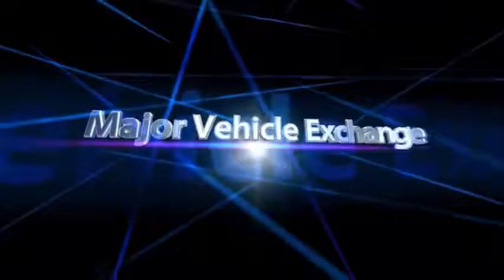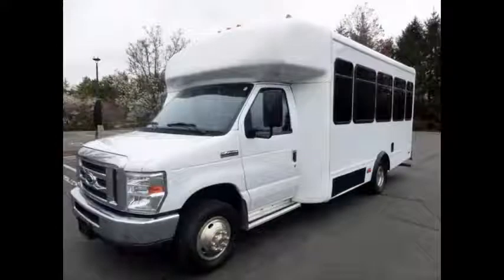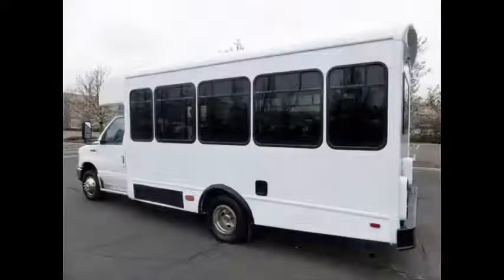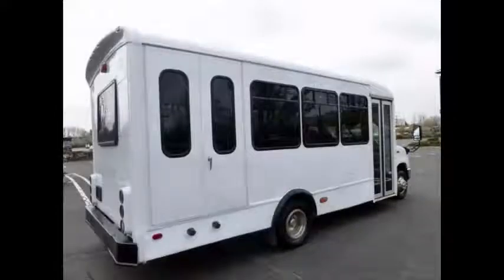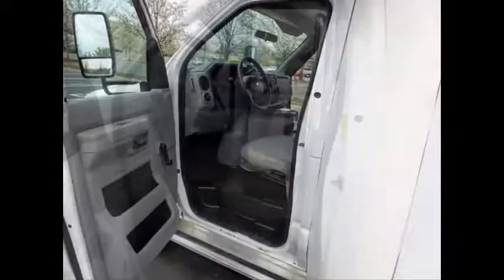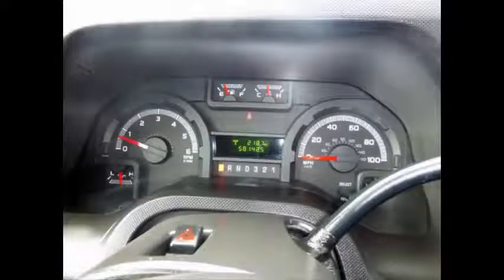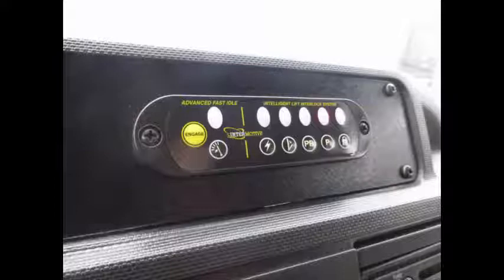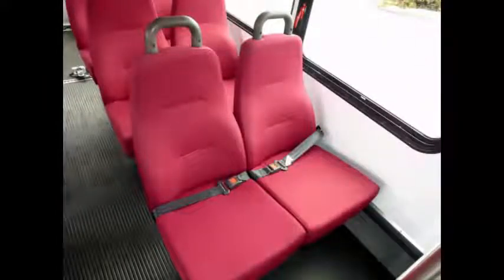Used Wheelchair Buses For Sale | 2011 Ford E450 Non-CDL Wheelchair Bus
2011 Ford E450 Non-CDL Wheelchair
For Adults Medical Transport Mobility & Handicapped
VIN #: 1FDFE4FS4BDA34736
Stock #: A4821
Condition:Used Clear Title
Engine:6.8L V10 Triton
Transmission:5 Spd Automatic
Mileage:58,142
Drivetrain:Rear Wheel Drive
Exterior Color:White
Vehicle Overview
2011 FORD E-350 STARCRAFT 12 PASSENGER PLUS 2 WHEELCHAIR POSITIONS NON-CDL SHUTTLE BUS

LOW MILEAGE FORD TRITON 6.8L V-10 ENGINE & AUTOMATIC TRANSMISSION WITH OVERDRIVE.

FULLY DETAILED SHUTTLE BUS WITH SEATING FOR UP TO 12 PASSENGERS AND 2 WHEELCHAIRS.

HIGH CAPACITY FRONT & REAR AIR CONDITIONING AND HEAT - 12 PASSENGER SEATS WITH SEAT BELTS AND GRAB HANDLES - ELECTRIC DOOR - ELECTRIC WHEELCHAIR LIFT - AM/FM/CD STEREO - ANTI-LOCK BRAKES.

Major Vehicle Exchange presents this 2011 Starcraft Ford E-350 12 passenger and 2 wheelchair positions plus driver shuttle bus. Non-CDL configuration with only 58,000 one owner miles. Equipped with an extremely low mileage rugged and dependable Triton 6.8L V-10 gas engine which delivers superb performance and power in any driving condition. This engine is known for it's power and reliability. The bus is in excellent condition for its age and mileage and has been thoroughly reconditioned and touched up for an excellent appearance. Just completely serviced, checked and road tested. It's seating arrangement is perfect for Tours, Charters, Shuttle Service, Church, Senior and Adult Daycare, Retirement Homes, Handicapped Mobility, Schools and much more. Fully inspected and ready for immediate delivery.

The automatic transmission shifts smoothly, and the drive train feels like new. All mechanical functions are in excellent working condition and all fluids have been checked and changed as needed. Comfortable accommodations for all passengers, including ice-cold front and rear air conditioning and a rear heating unit for the colder months. The tires are in very good to excellent condition. The exterior was just detailed for a great appearance. The interior looks fresh and is very comfortable. Safety equipment is located throughout the bus includes seatbelts for all passengers.